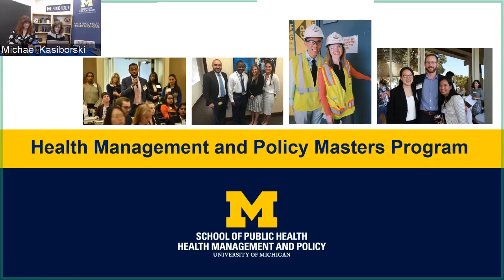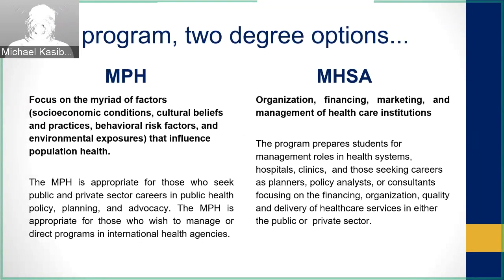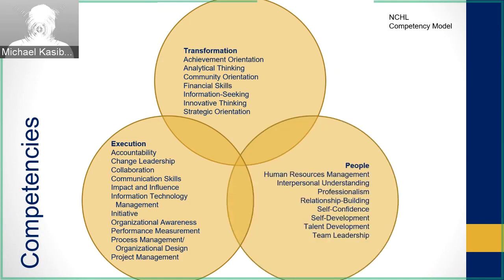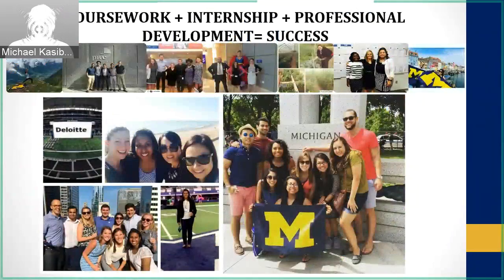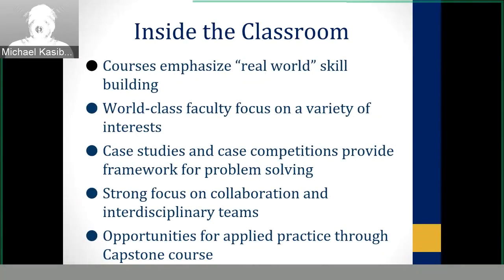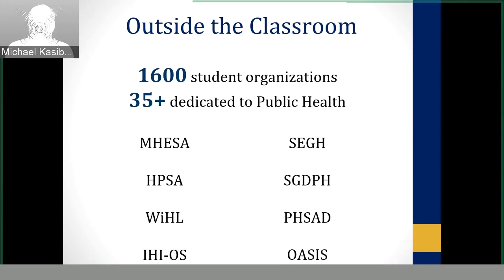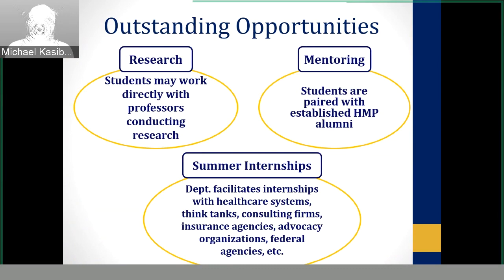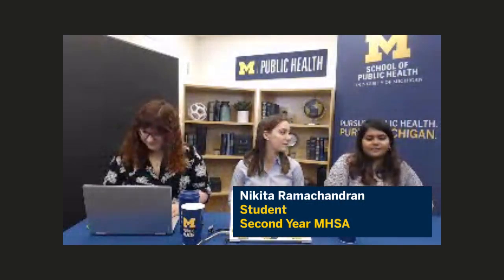Health Management and Policy Virtual Visit Day 2.10.20 | Michigan Public Health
This webinar, recorded on February 10,  2020, covers the student experience for the Health Management and Policy department at the University of Michigan School of Public Health. Elisa Maffioli, assistant professor, discusses the unique characteristics of the department, and students Haley Tomlinson, Kate Makneva and Nikita Ramachandran discuss their experiences as students.